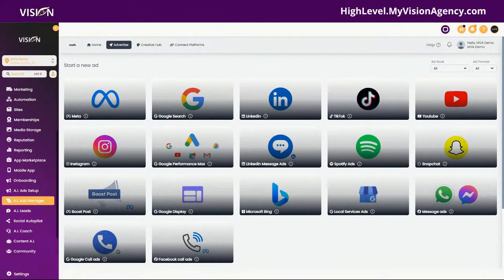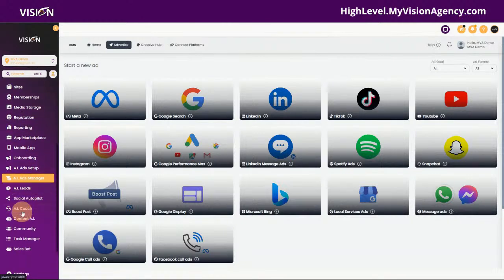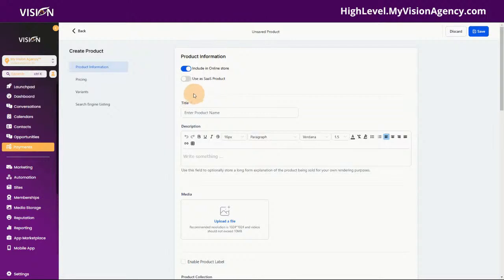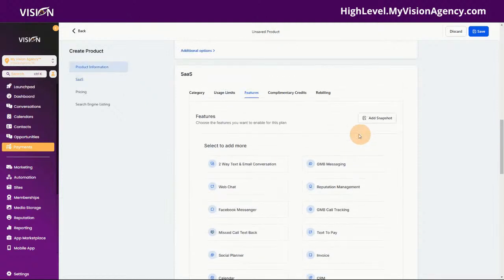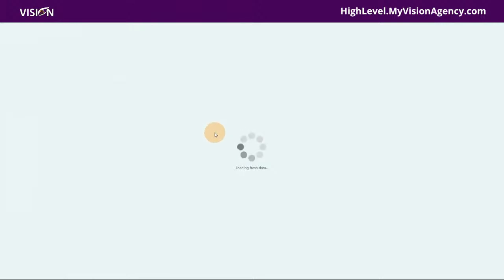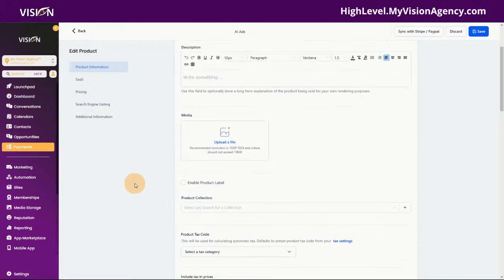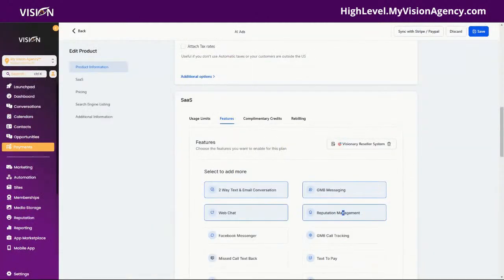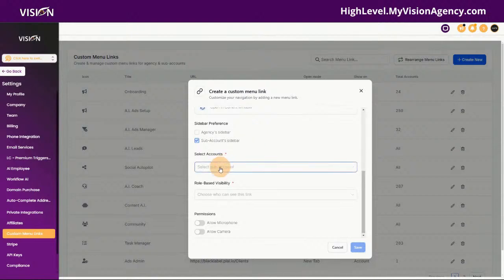Create SaaS Plans with Custom Menu Items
Create SaaS plans with custom menu tabs in HighLevel.

Do you want to give people access to just one tool in your HighLevel account? In this training I show you how to create a SaaS plan and connect it to a single custom menu item. You do not have to give buyers access to any of your other tools.

This is a great way to build a starter offer. You can sell one tool by itself or use it to get people into your account. Once they are in, they can see everything else you offer. That makes it easier for them to upgrade later.

I walk you through the whole SaaS plan setup inside HighLevel. You will see how to turn on SaaS mode, pick your payment gateway, and set your price. I also show you how to build categories so buyers can upgrade or downgrade between plans without you doing any extra work.

The part most people miss is the custom menu tab setting. This has to be set up in the SaaS configurator under features, not in the plan itself. I show you exactly where to click so your buyers only see the tool you want them to see.

I also cover how to lock down access so only certain sub accounts can use a link, even one that is not created automatically by HighLevel. This keeps your offers clean and organized.

If you offer tools like an AI ads manager, or you just want a simple way to sell access to part of your HighLevel account, this training will help.

⏱️ Chapters:
00:00 Giving Access to Just One Tool
01:22 Why Sell One Tool on Its Own
03:27 How SaaS Mode Creates Accounts
05:30 Creating the SaaS Plan in HighLevel
07:34 Choosing Plan Features and Rebilling
10:22 Adding the Custom Menu Item
13:47 Selling the Plan on a Funnel Page
15:11 Locking Custom Menu Links by Account

💬 Drop a comment: Would you ever sell access to just one tool in your HighLevel account?